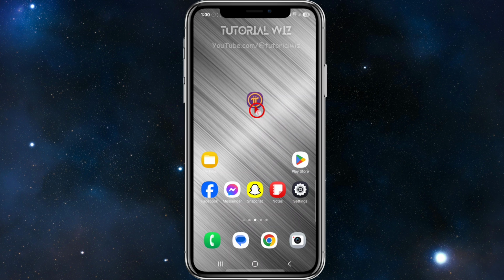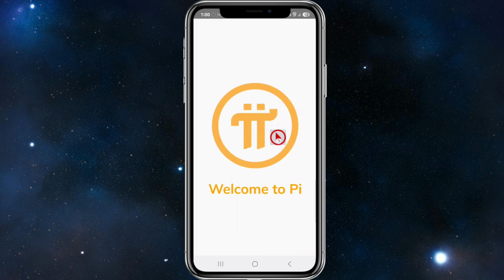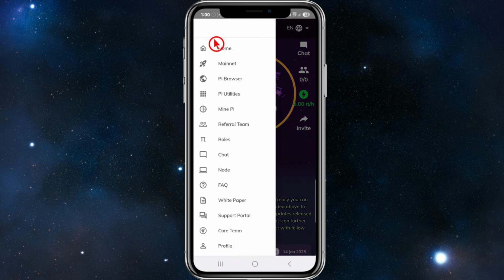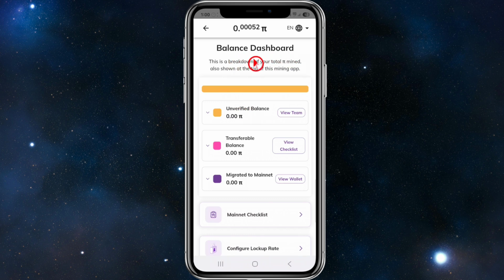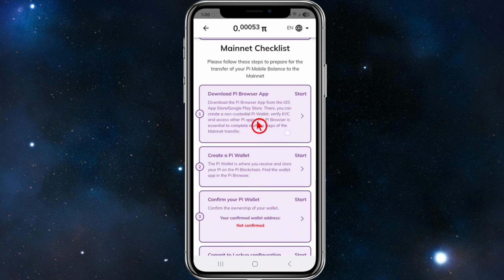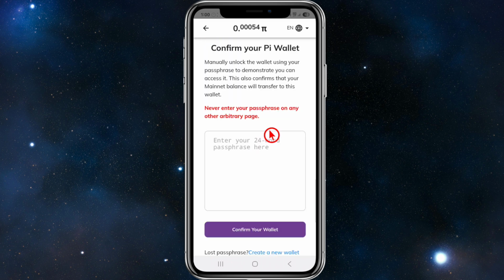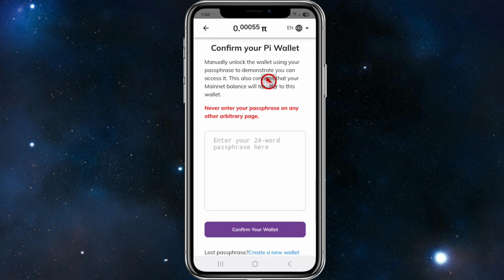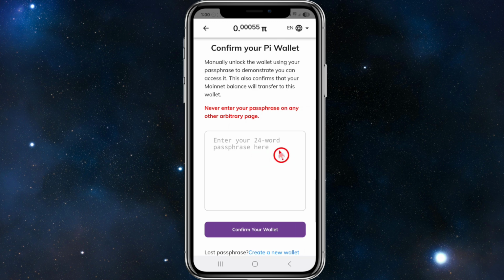How To Confirm Pi Wallet Address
In this tutorial, we will show you how to confirm your Pi Wallet address. Whether you're verifying it for transactions or security purposes, follow these steps to ensure your Pi Wallet is correctly set up!